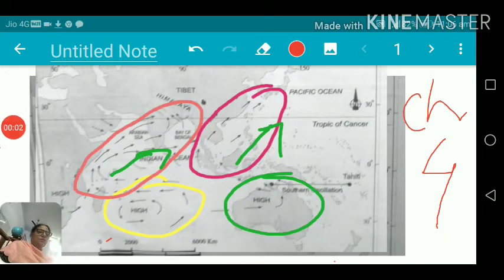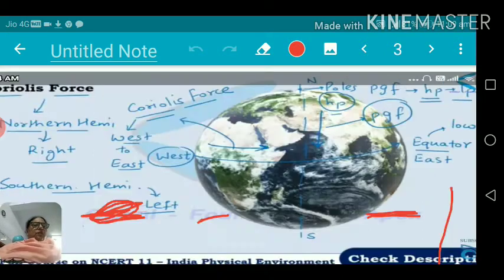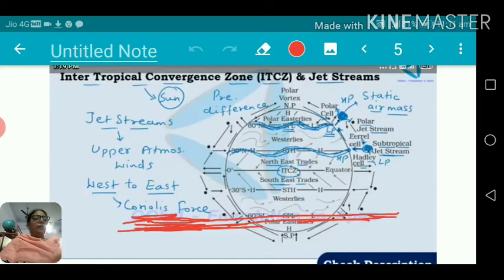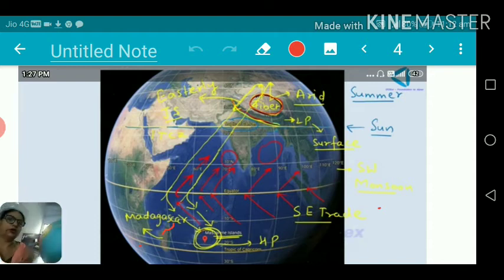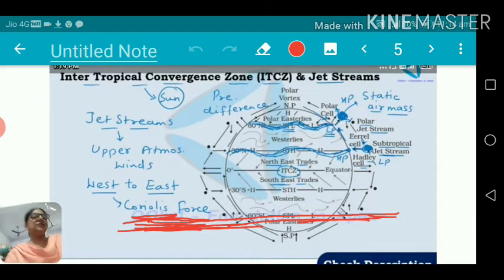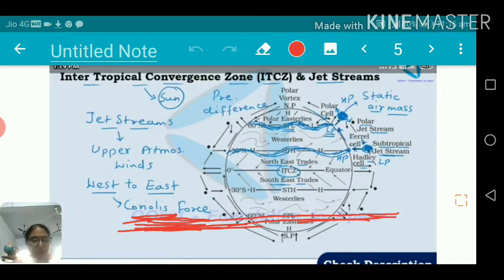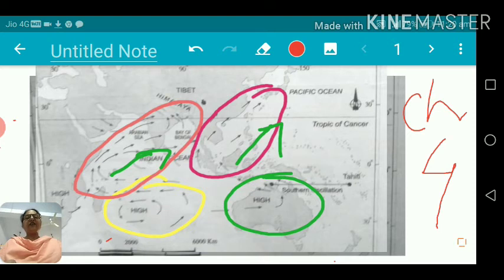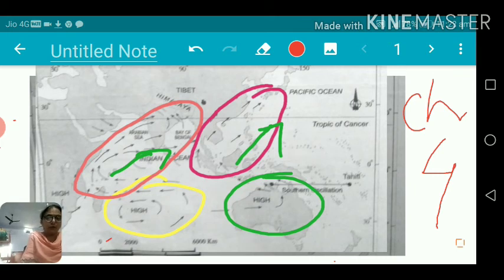XI Geography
Ch 4 Climate part II